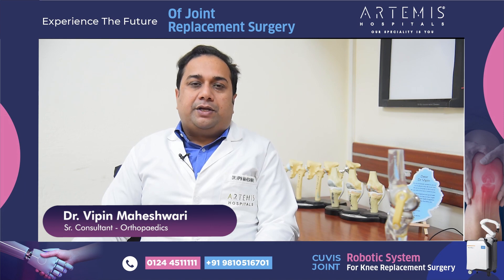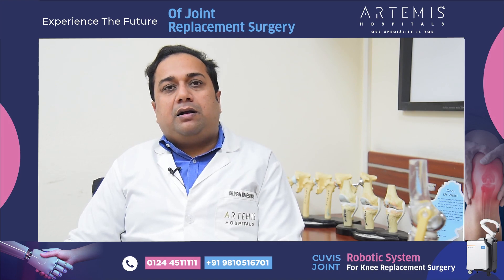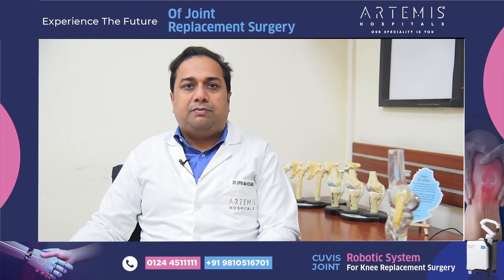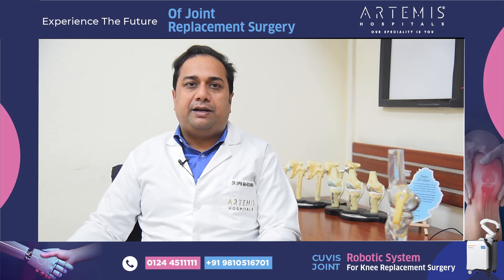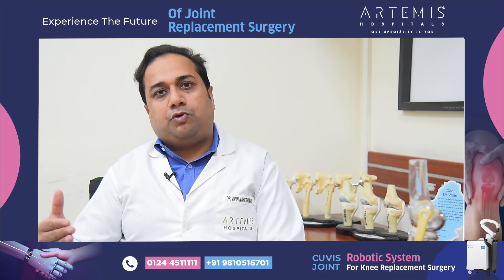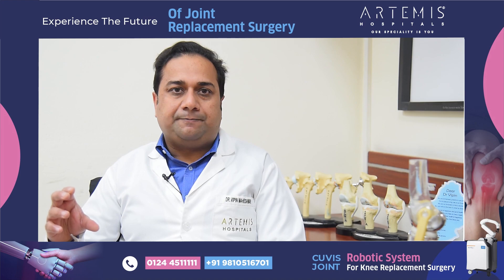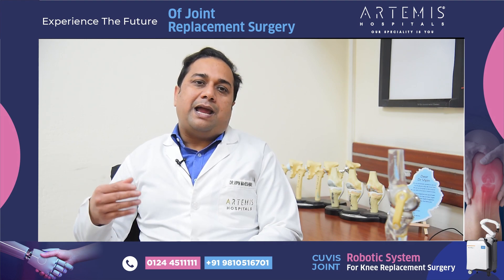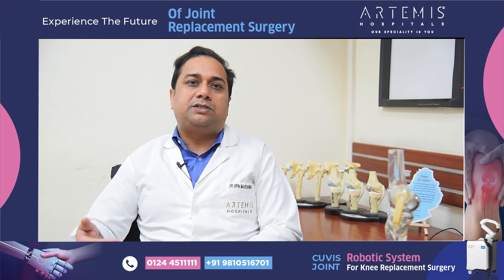CUVIS Joint Robotic System for Knee Replacement Surgery - Dr. Vipin Maheshwari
Watch Dr. Vipin Maheshwari, Sr. Consultant – Orthopaedics as he talks about the CUVIS Joint Robotic System for Knee Replacement available at Artemis. Dr. Maheshwari discusses the benefits of robotic surgery over traditional joint replacement surgery